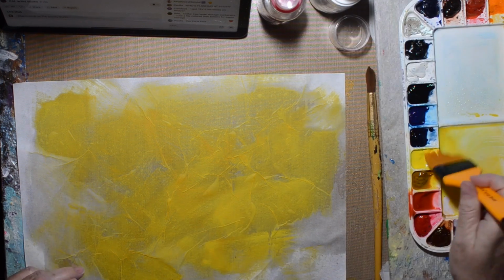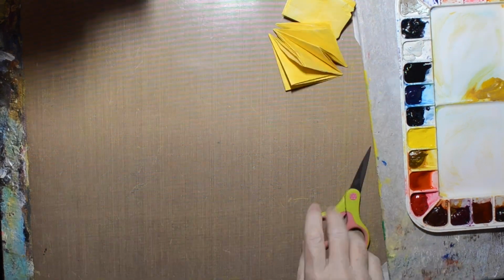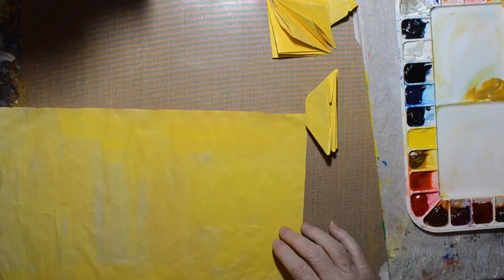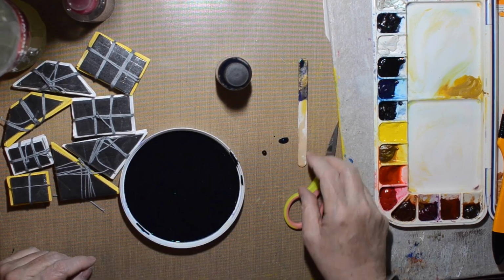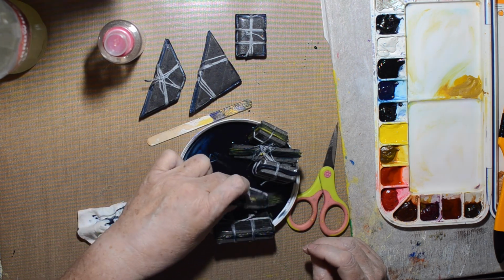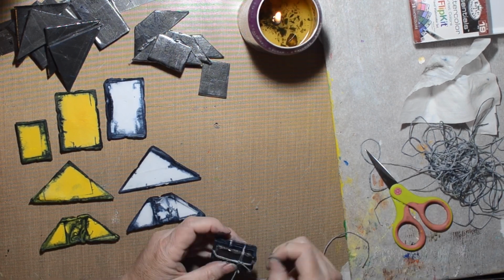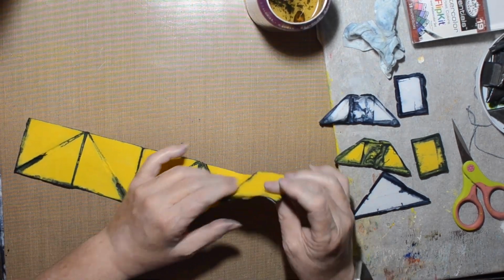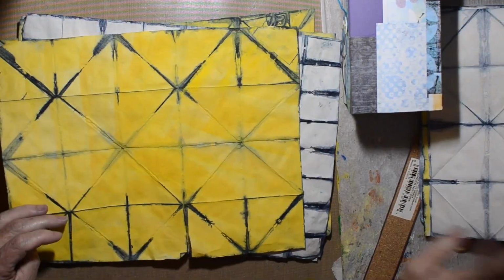Shibori Dying with Rice paper and indigo